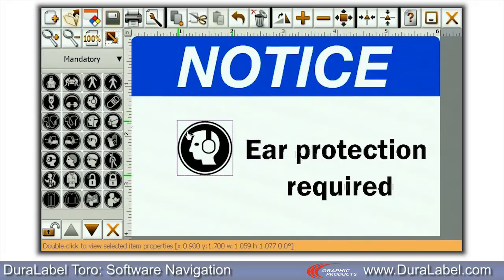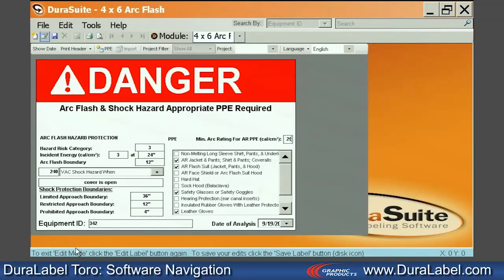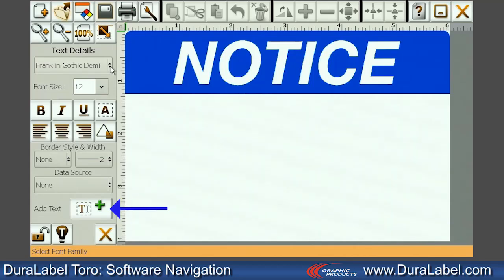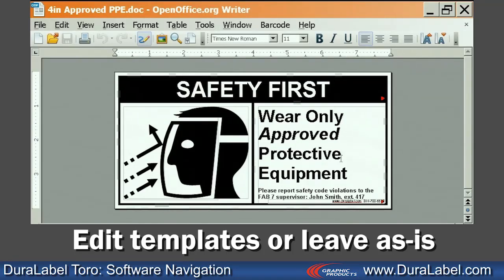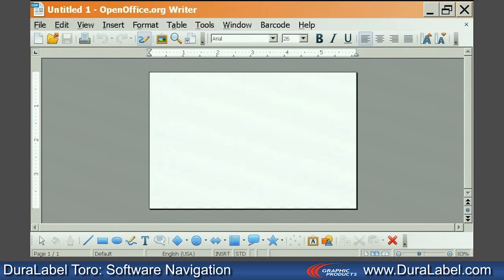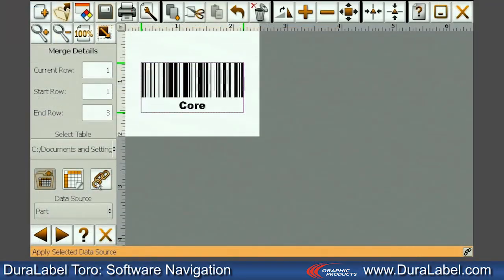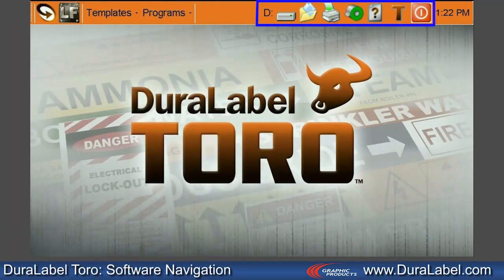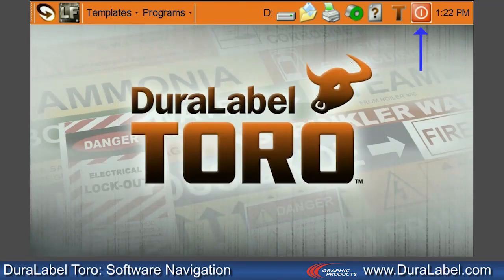DuraLabel Toro Software Navigation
In this video we’ll showcase Toro features and demonstrate how to navigate its preloaded label-creation software. Design OSHA-compliant labels using the enormous pre-loaded gallery of symbols and its library of label templates.

Go anywhere and label anything with DuraLabel Toro industrial thermal transfer printer. Runs on optional battery so you can take Toro anywhere. Toro is an integrated labeling system with preloaded software and everything you need to create labels, so you don’t have to ask IT to load software or connect you to the network. Toro includes a flip touchscreen and built-in keyboard so everything you need is right there with you, no cables or wires to slow you down.

For any other support needs: download the latest printer drivers, FAQ’s, Live Chat and more